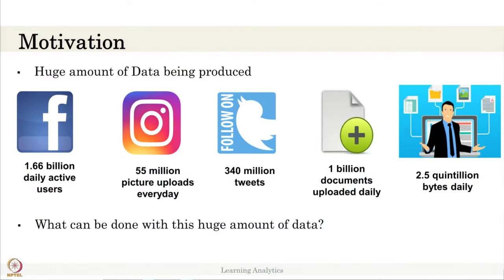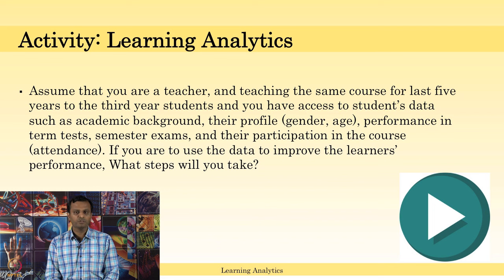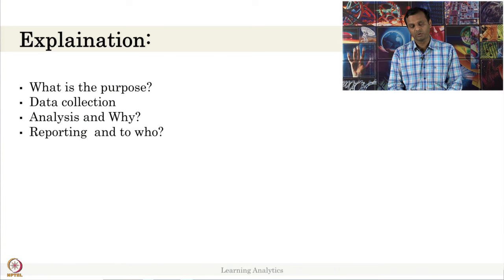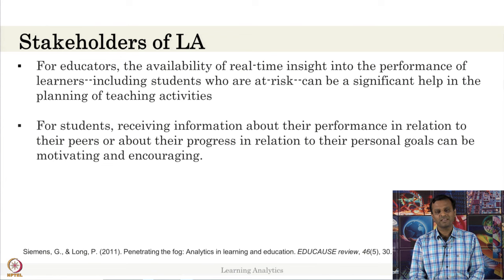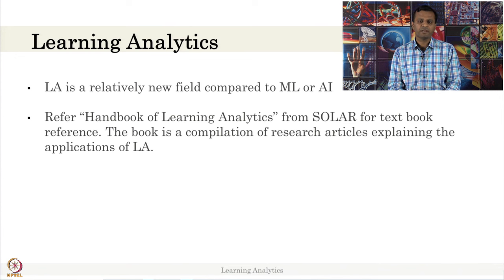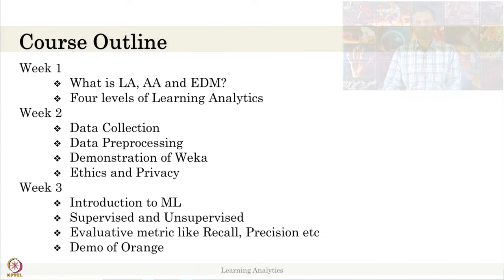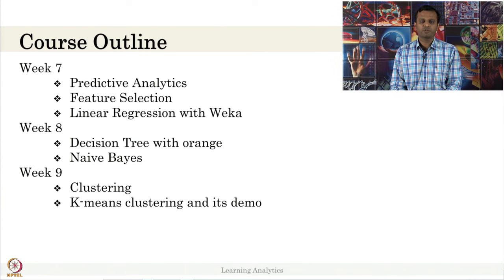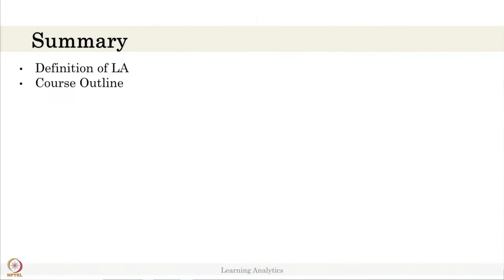Week 1-Lecture 1 : Intro to Data Analytics. What is Learning Analytics?